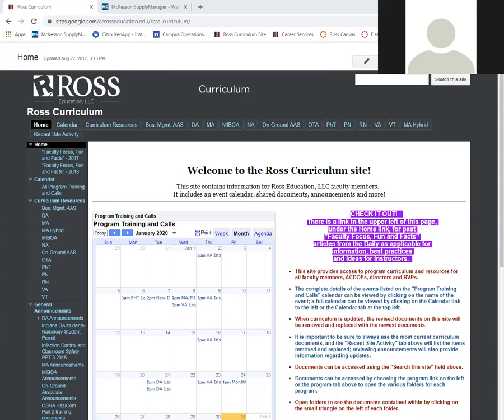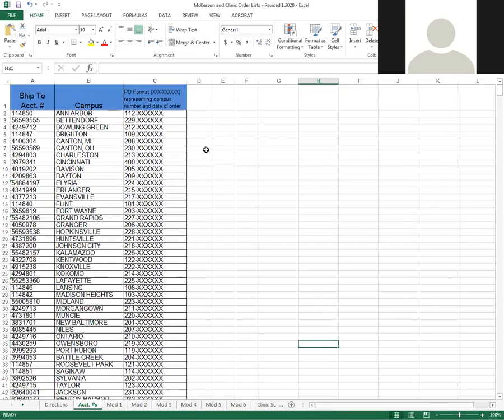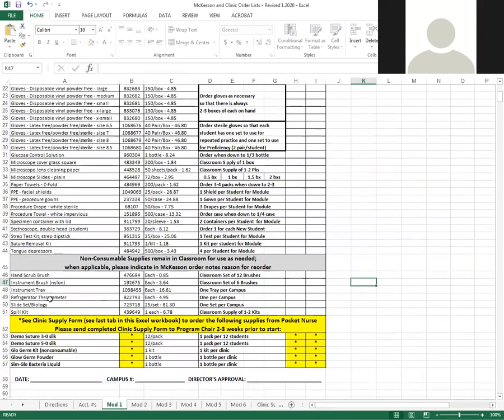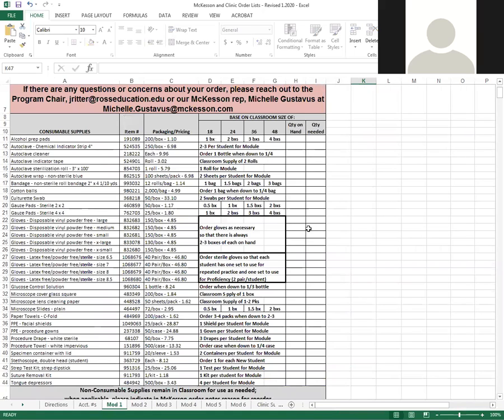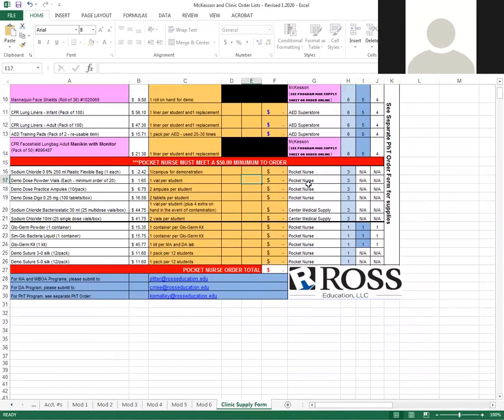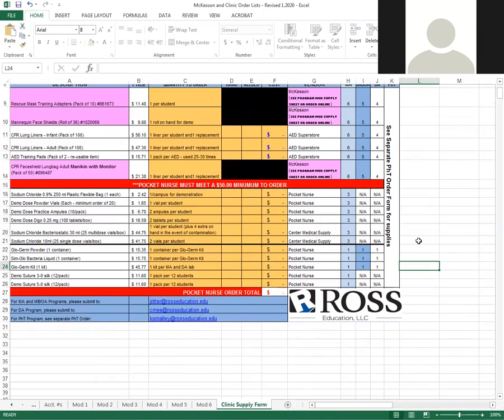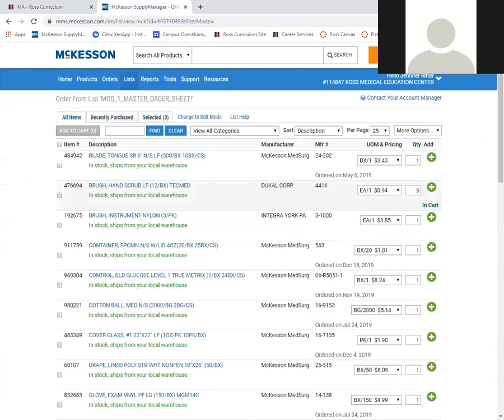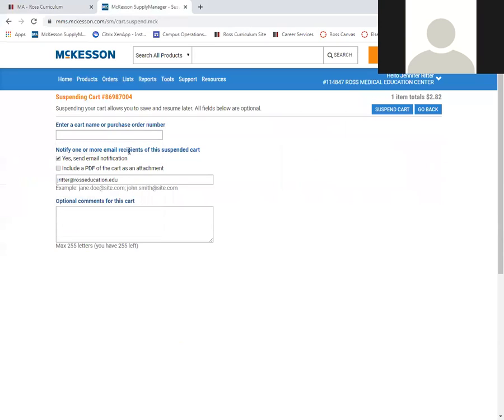How to Order Supplies